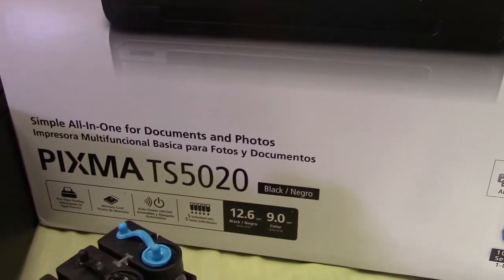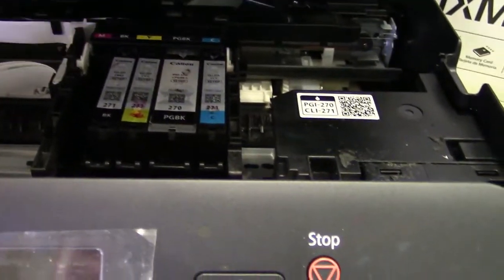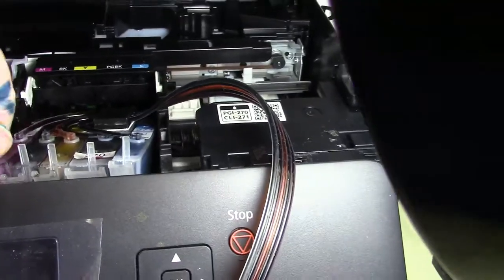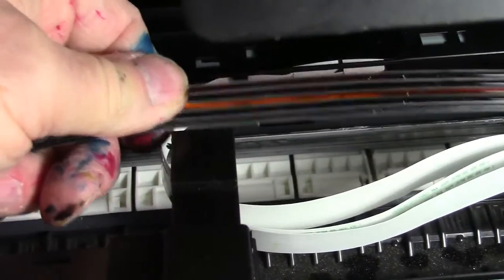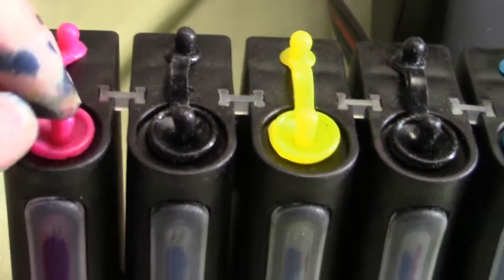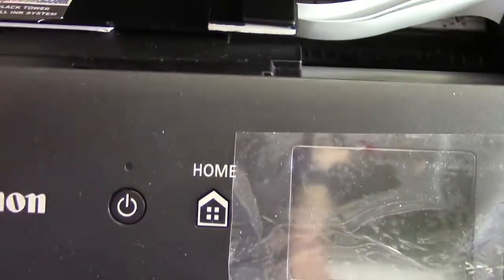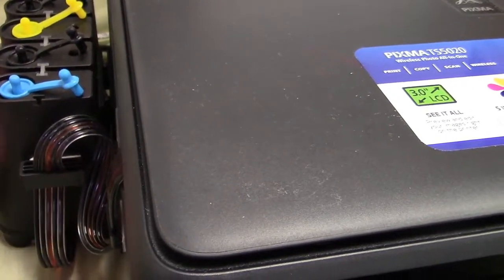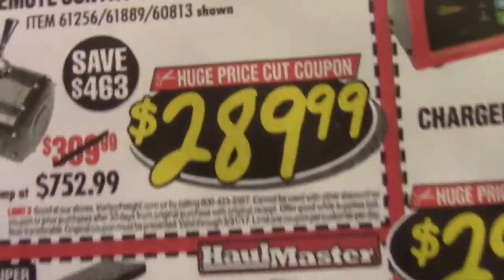CIS-CISS For Canon Pixma TS5020, TS6020, TS8020, TS9020 How to video